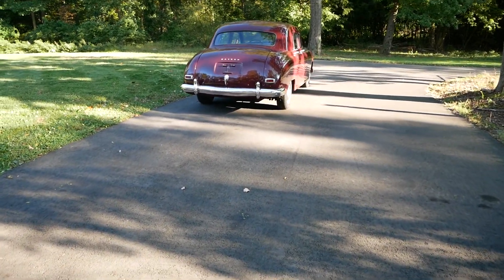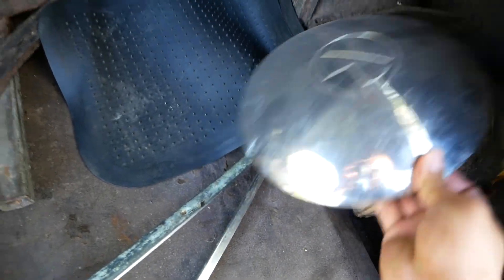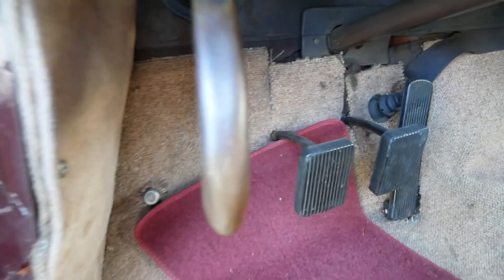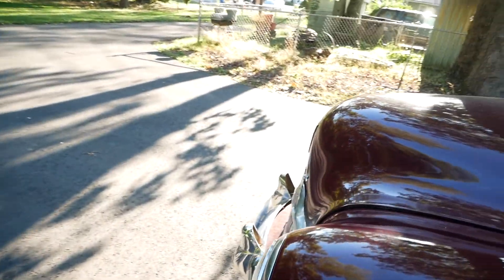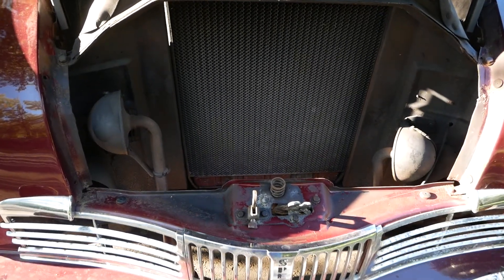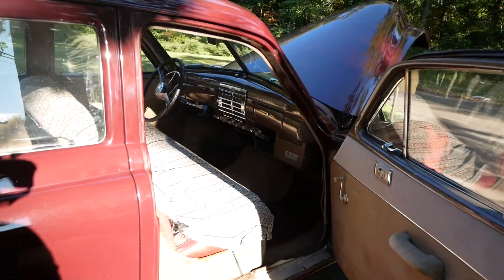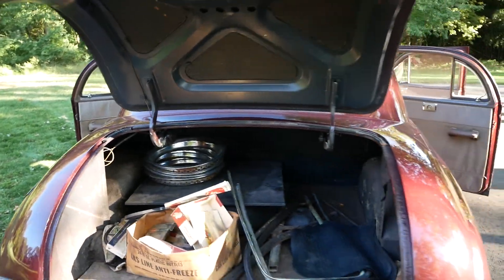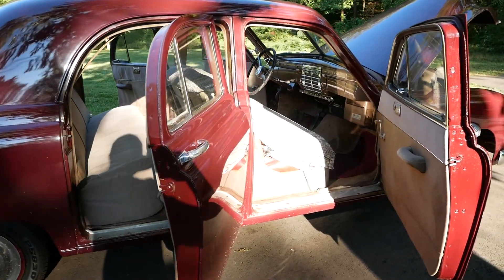1947 Kaiser Special (sold)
Here is my 1947 Kaiser special.